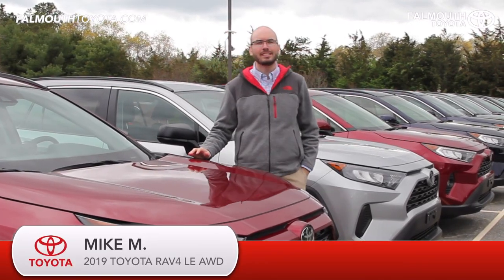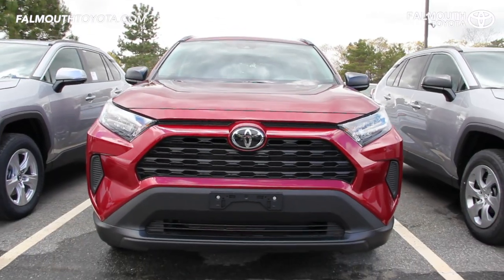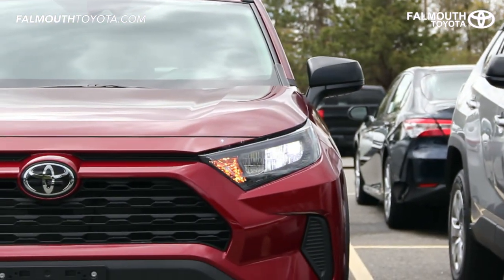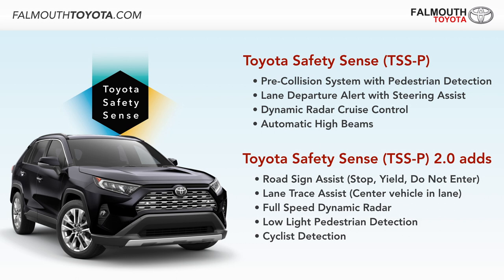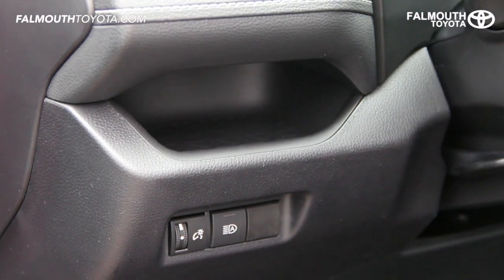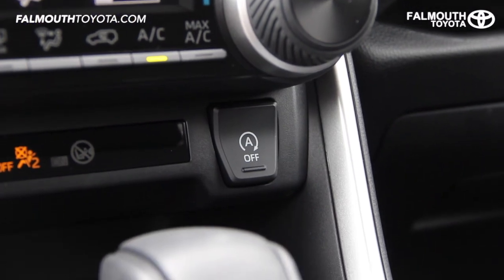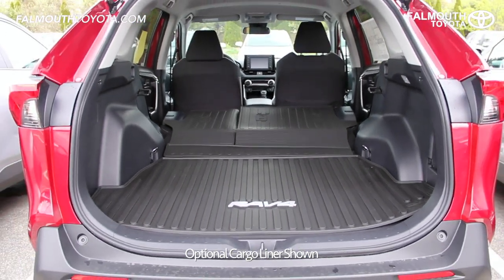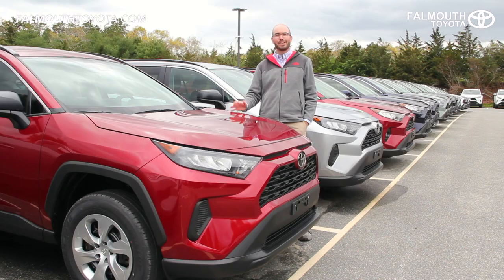New 2019 Toyota RAV4 LE AWD - Ultimate Video Review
2019 Toyota RAV4 LE AWD Ultimate Video Review by Falmouth Toyota of Bourne, MA - Cape Cod's Trusted Toyota Dealership.

Interested about the features you will find in the All New 2019 Toyota RAV4 LE AWD? Join Mike as he takes you through the new design, safety and technology features found in the newest RAV4.

Visit our RAV4 inventory online and request your ePrice from Cape Cod's only family owned Toyota dealership.

The 2019 RAV4 is available in 9 different trim packages including Hybrid models. There were huge improvements made in power and efficiency thanks to the the new 203 horsepower dynamic force 4-Cylinder engine and an 8-speed automatic transmission for quick, smooth shifts. This AWD SUV gets an estimated MPG of 27 city, 34 highway. Standard on all AWD-equipped gas RAV4 models is Multi-Terrain Select.

Dimensions are similar to previous model years, but with 19 RAV4 ground clearance by over 2-inches.

The LE RAV4 comes with 17” steel wheels with 6-spoke silver covers and ventilated disc brakes for superior stopping power. The RAV’s sharp body lines flow backwards into the LED brake lights, bringing us to a easy to access lift gate and dual-chrome exhaust - standard on all 2019 RAV4 models.

All RAV4’s come standard with Toyota Safety Sense 2.0. Other safety features include stability and traction controls, tire pressure monitoring system, trailer sway control, hill start assist and more.

The interior on the LE comes in black cloth only and the seats are extremely comfortable with a 6-way adjustable drivers seat, and 4-way for the passenger.

The new 3-spoke urethan steering wheel layout is improved with flush mounted buttons for audio, phone, multi-information display, lane departure and dynamic radar.

One of the most drastic updates is the 7” touch-screen display mounted higher up on the dash. Along with a backup camera, the Entune 3.0 system comes with great apps like Amazon Alexa, Apple CarPlay, Scout GPS, optional WiFi and much more.

Storage trays have a geometric texture along with brushed metallic accents that can be found throughout the cabin.

Along with the the multi-terrain select is an easy to use electric parking break and brake hold which when engage will hold the brakes down once you come to a complete stop.

On the roof, along with map lights and sunglass storage is the Safety Connect Button, standard on all new RAV4’s.

The interior size is very similar to the previous model but the longer wheelbase improves the cabin feel and rear passenger legroom.

The trunk of the LE is accessible with the easy to use liftgate with over 37 cubic feat of storage behind the second row.

All new Toyota’s come with 2-years or 25,000 miles of ToyotaCare No-Cost Maintenance. This gives you free schedule maintenance performed by our factory trained Toyota technicians.

Falmouth Toyota
290 MacArthur Blvd.